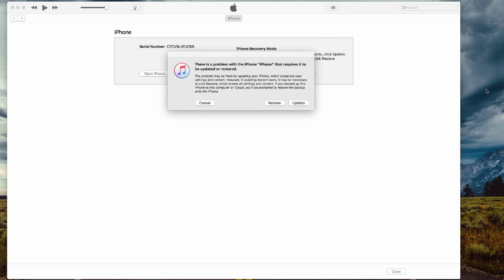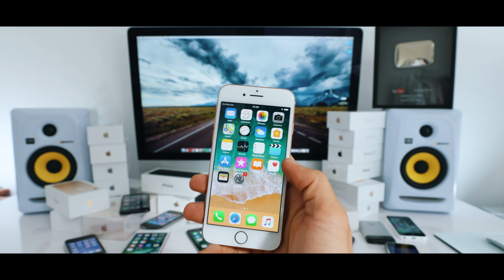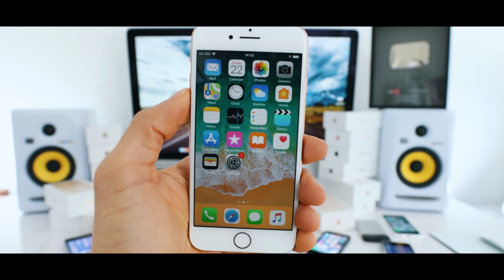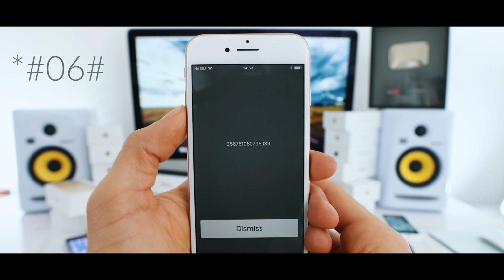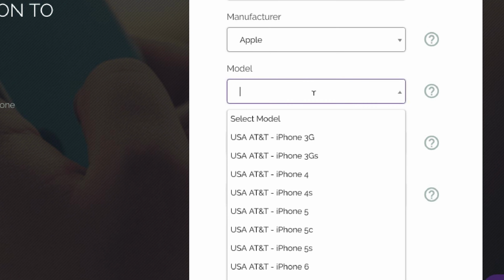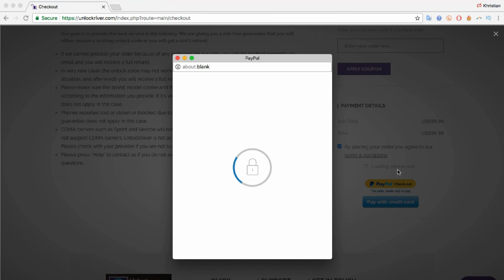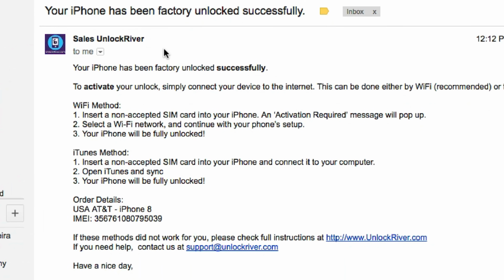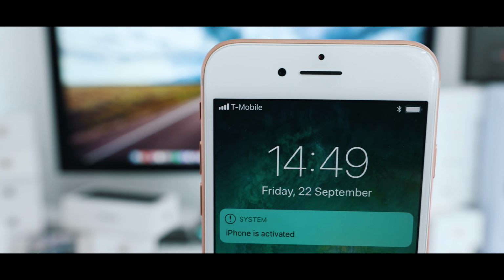How To Unlock iPhone 8 (Plus) - Passcode & Carrier Unlock | AT&T, T-mobile, etc.. | Forgot Passcode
How To Unlock Iphone 8 or 8 Plus, this is a carrier and passcode unlock tutorial.

This is a short tutorial on how to unlock an iphone 8 if you forgot the passcode of your iphone 8 or if your phone is disabled. We also cover the carrier unlock, which will let you switch freely between carriers such as ATT, Tmobile, Telus, Rogers, Vodafone or any other. This works for any iPhone 8 on any iOS including ios 11 and up. You will also learn how to do a hard reset to factory settings. Make sure you don't have an icloud lock.